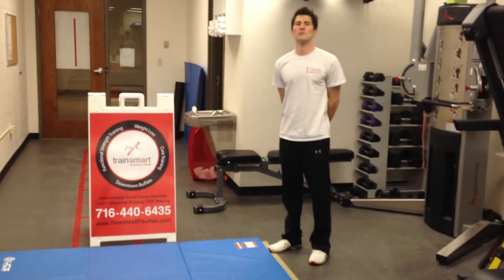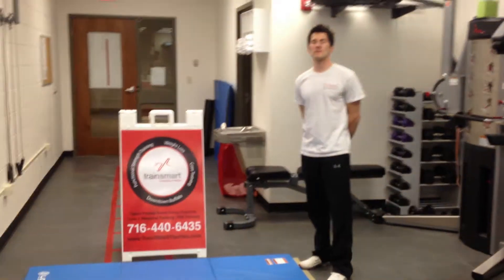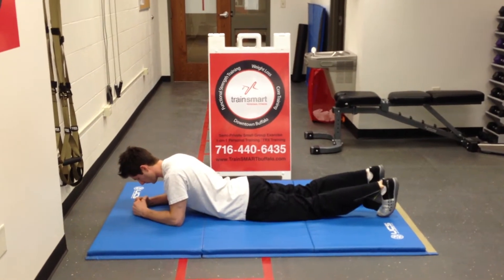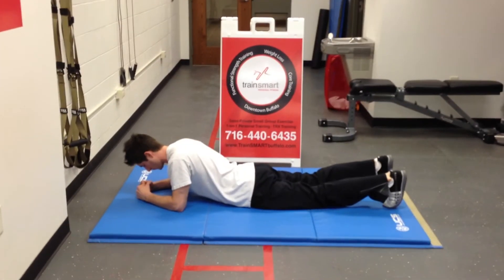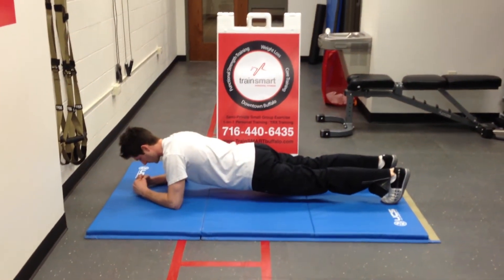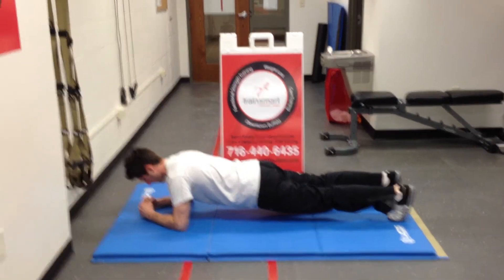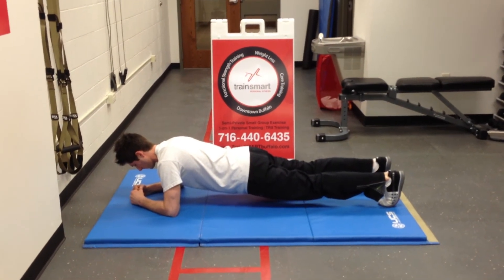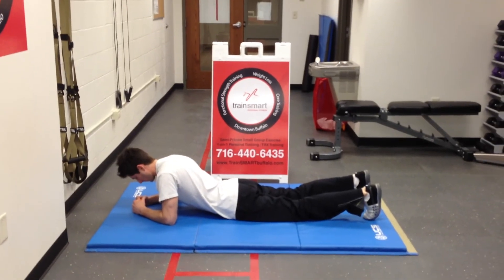Core Stabilization Training Phase 1 Standard Plank 2 Seconds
Prone Iso Ab or Plank (this is the image in the lower left) - lying down prone, dorsi flex your feet, squeeze your glutes, brace your core, pull your shoulders down and back, create the tension of pulling your elbows towards your toes and your toes towards your elbows, go slow and hold up at the top for 2 full seconds - one Mississippi tow Mississippi and work up to 1 X 20